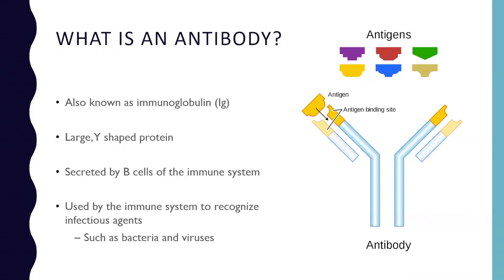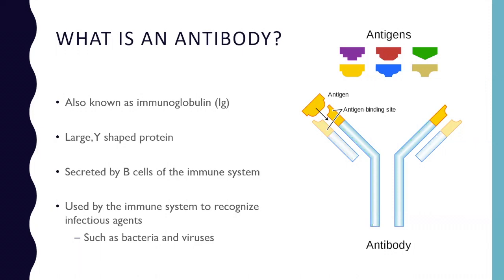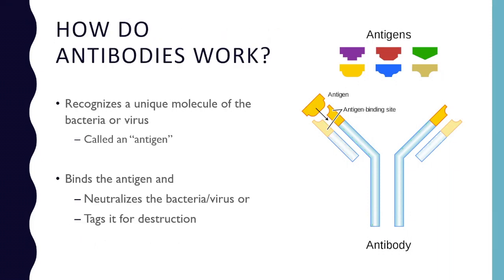What Is an Antibody?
This webinar will introduce you to the concept of Myositis Specific Antibodies, or MSAs.

What will you get from this webinar?
- Learn how to have MSAs tested and the value of having them tested.
- Learn how myositis-specific antibodies have improved our understanding of myositis by leading to the identification of certain clinical patterns that help doctors understand how the disease might progress in patients with certain MSAs.
- Learn the value in understanding MSA's to help further personalize treatment options that your clinical team may consider.

The webinar is presented by Sara Sabbagh, D.O., Clinical Fellow, Muscle Disease Unit at the National Institute of Arthritis and Musculoskeletal and Skin Diseases at the National Institutes of Health (NIH).